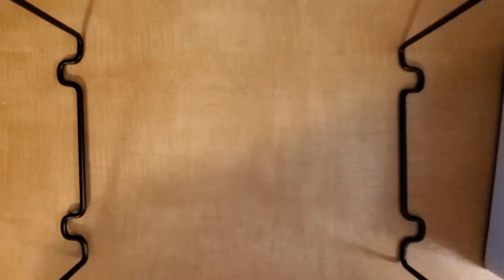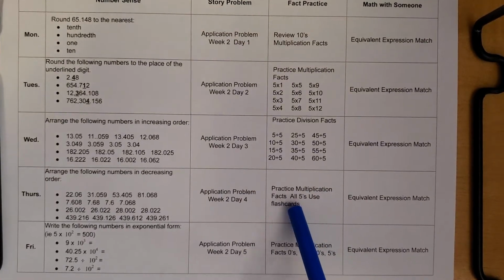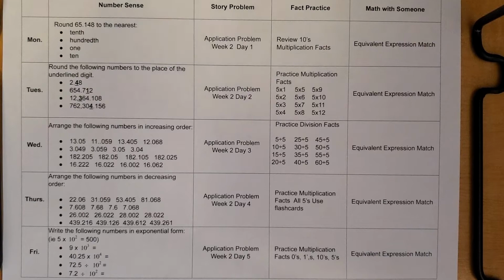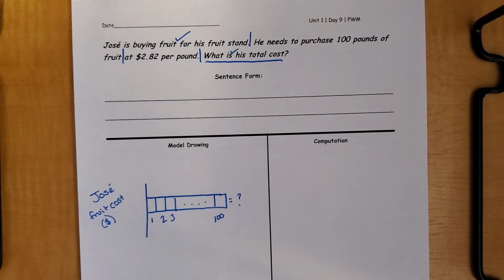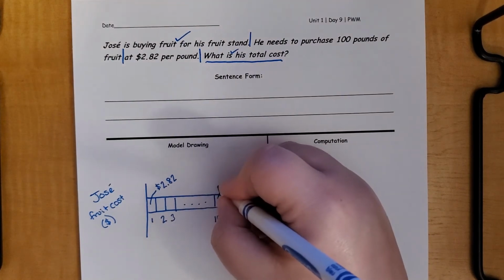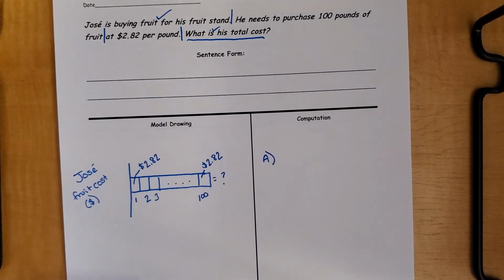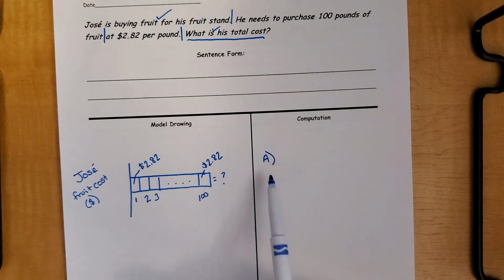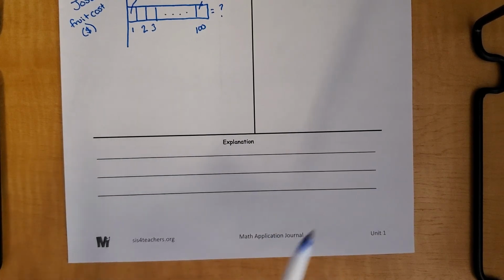Week 2, Day 4 - Model Drawing